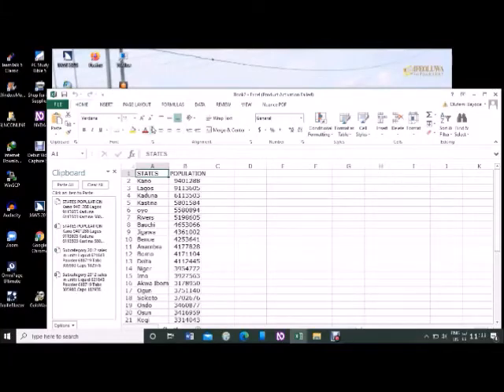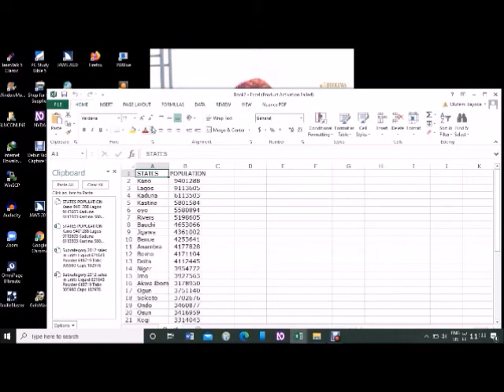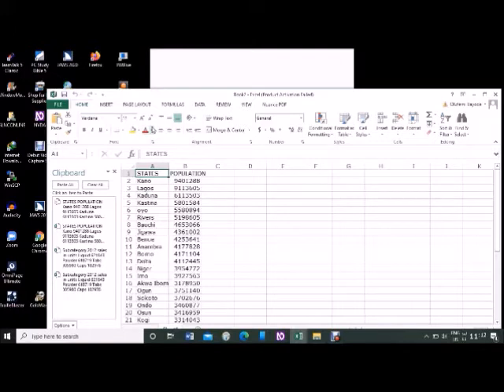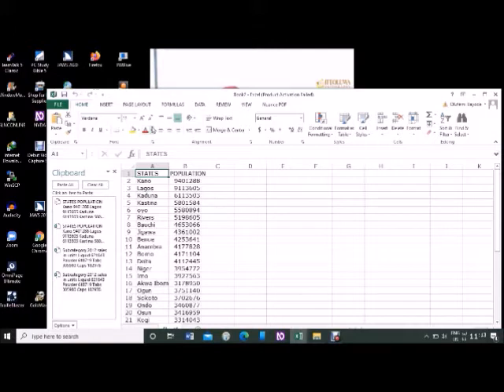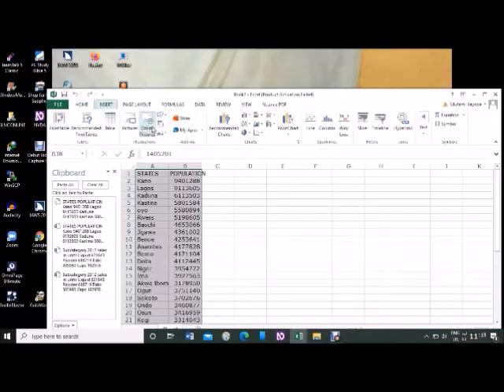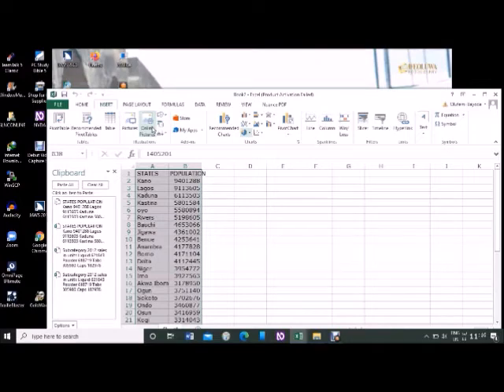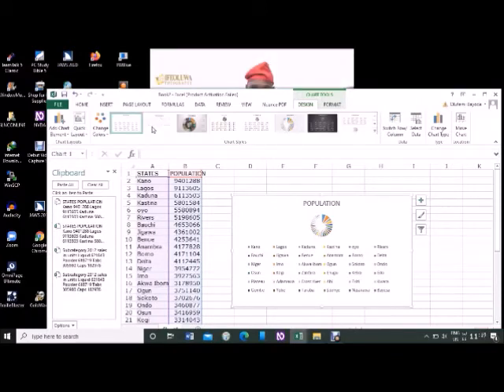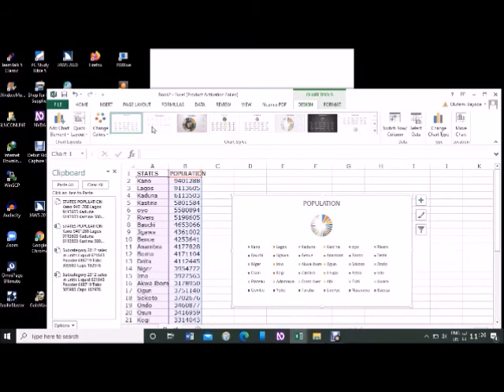EXCEL CHART AND SCREEN READER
There’s no limit to using chart as screen reader users. You only need to understand your data and what story you want to tell about the data. This may include establishing relationship, comparison, summary of complex data, and more.

to grab the manual on Microsoft Office Excel “WORK IT OUT” for more knowledge.